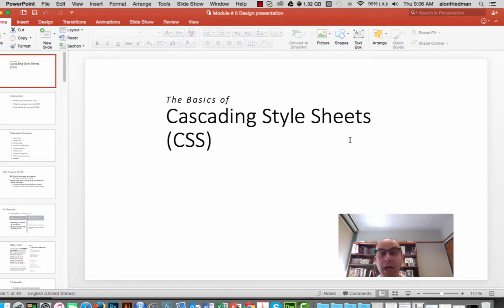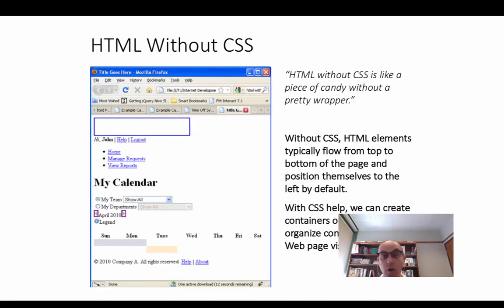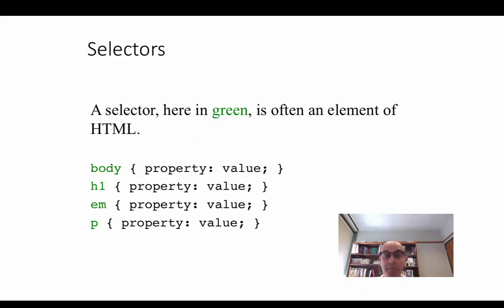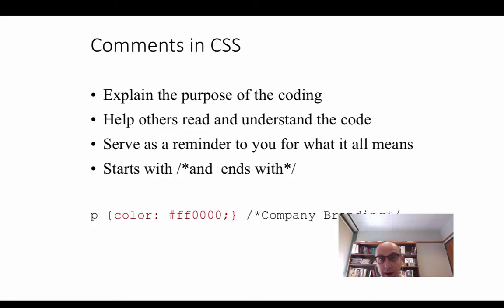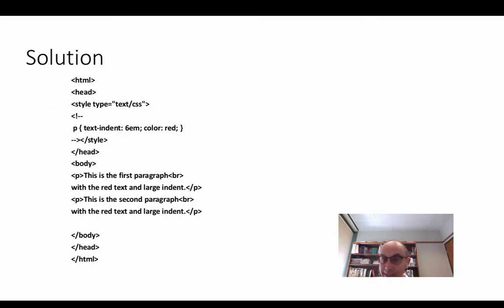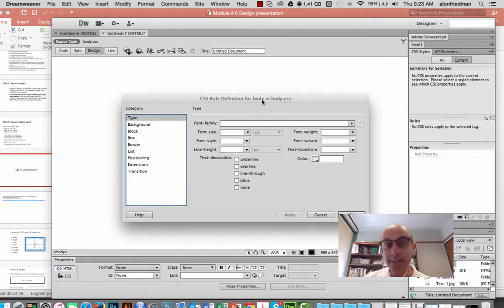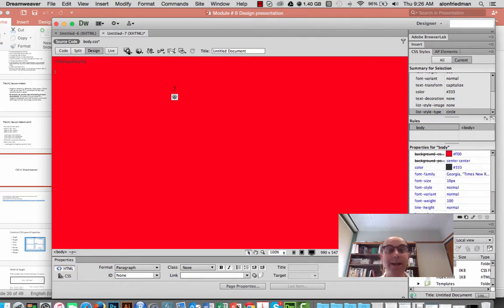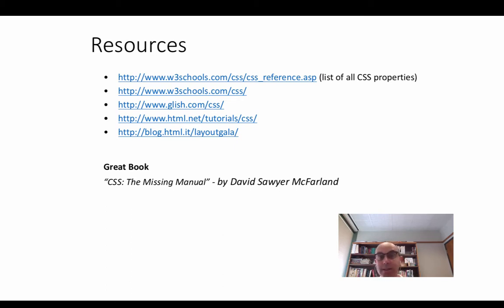Module # 4 Design Cascading Style Sheets